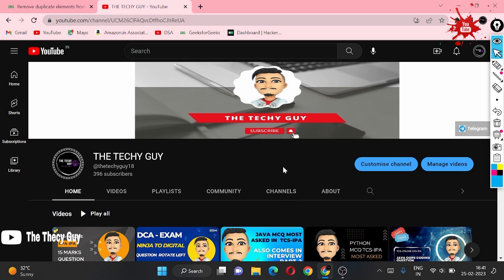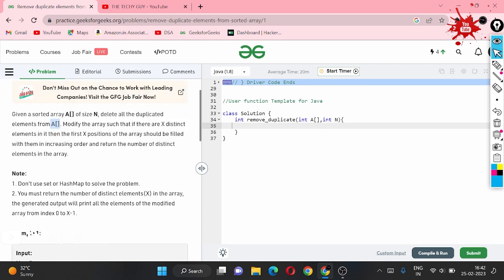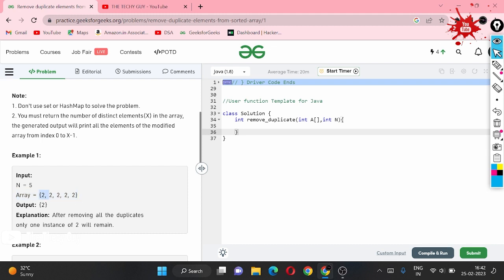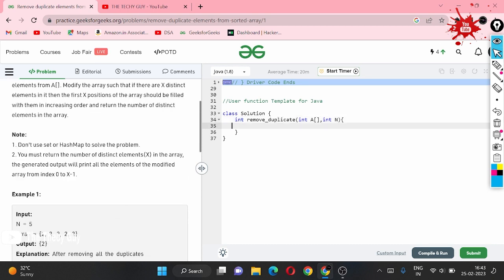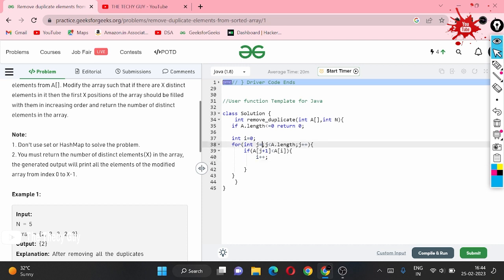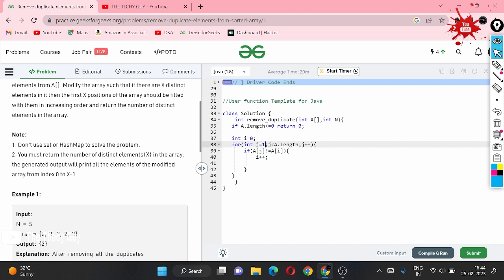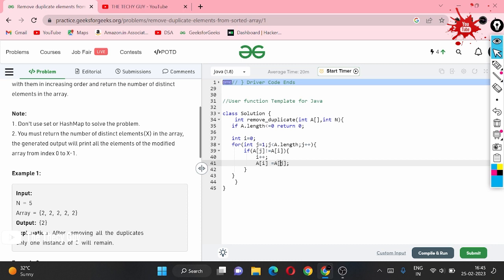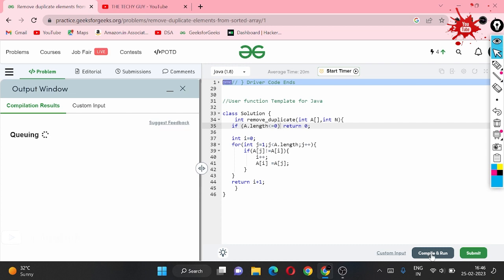TCS-XPLORE IPA DCA EXAM QUESTION | TCS NQT QUESTION FOR PRACTICE